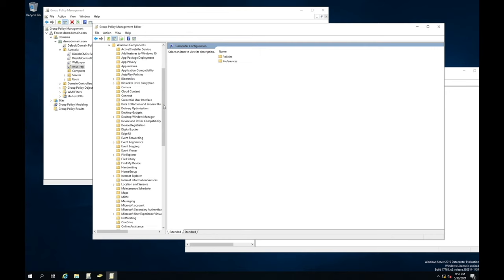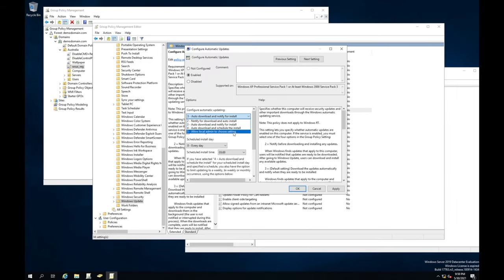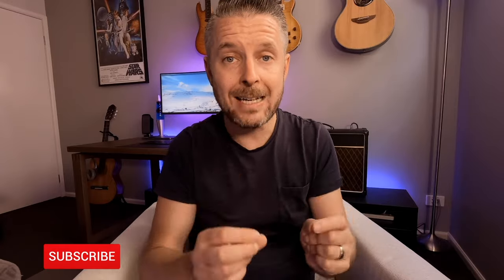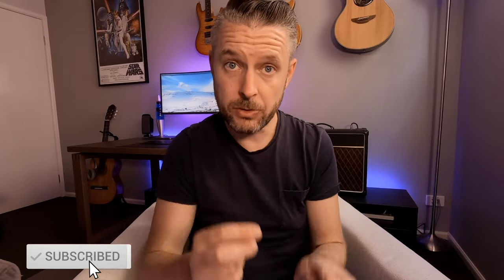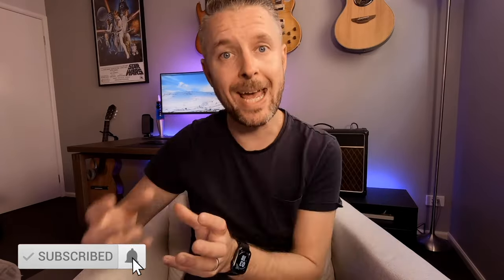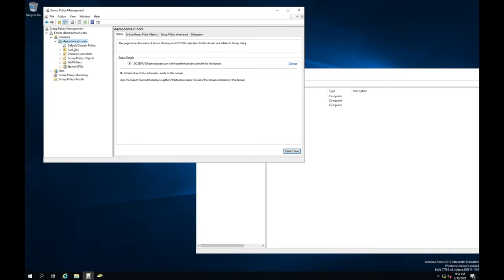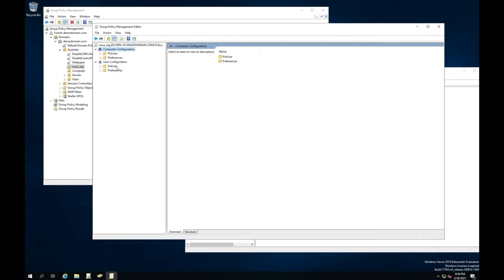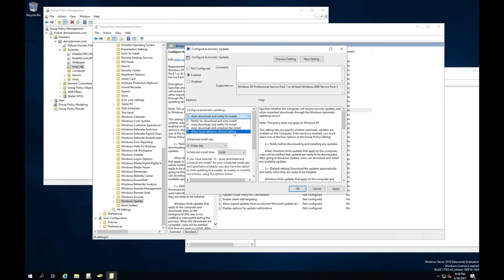What are Group Policies? [in 2 minutes]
Here's a quick video talking discussing Group Policies, or GPO's. This is a function used within a Microsoft domain environment. It's used in thousands of companies around the world to manage microsoft computers and servers.